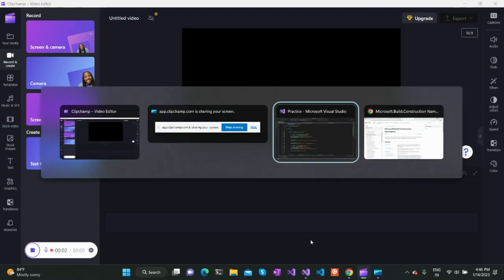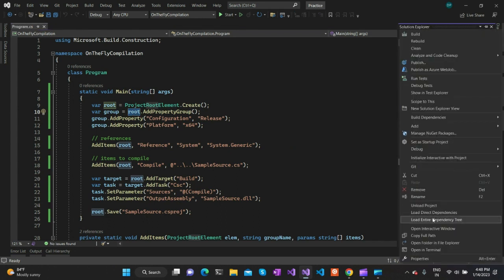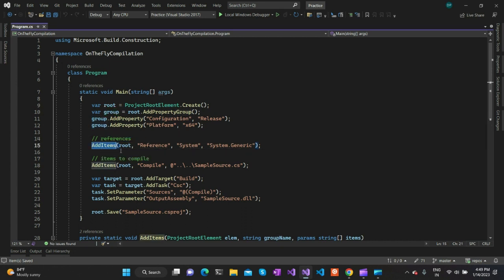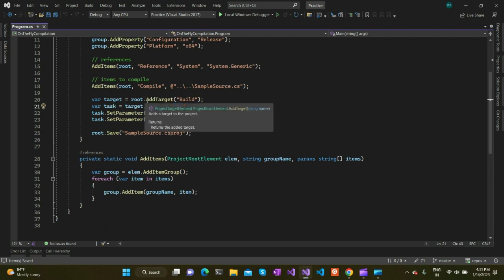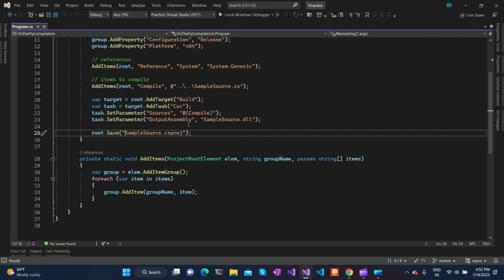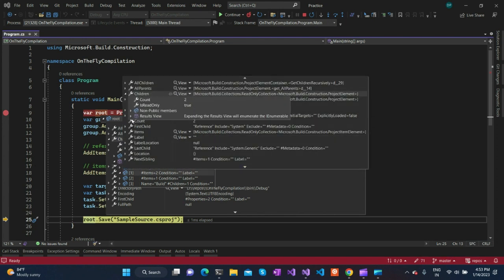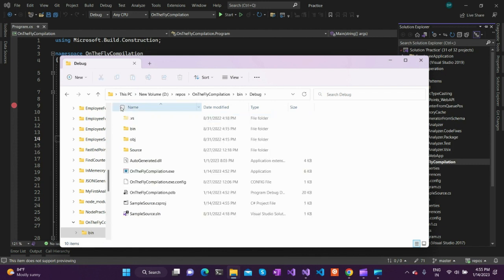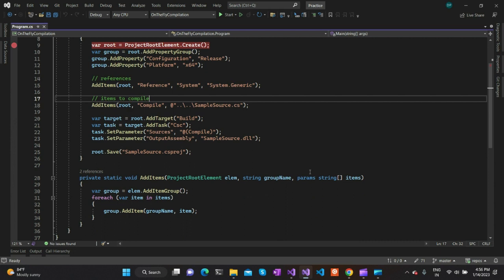How I Created C# Project File Dynamically in .NET.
This Video describes creation of  Project File Dynamically in C# .NET  using Microsoft Build library.